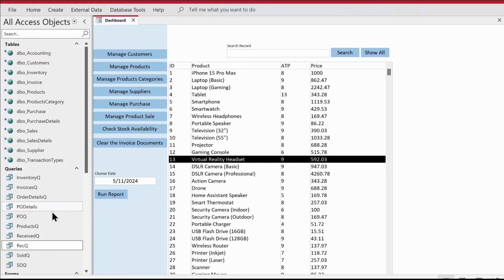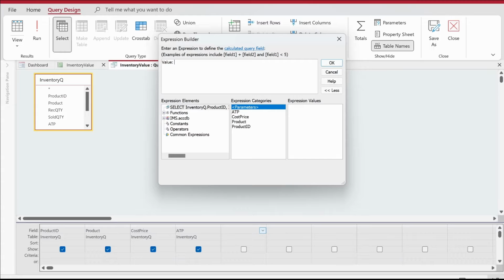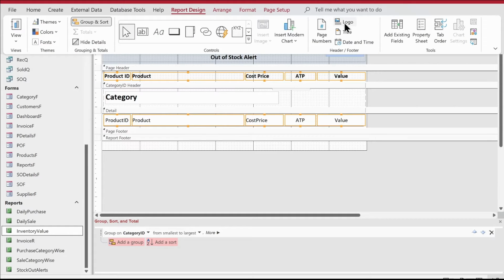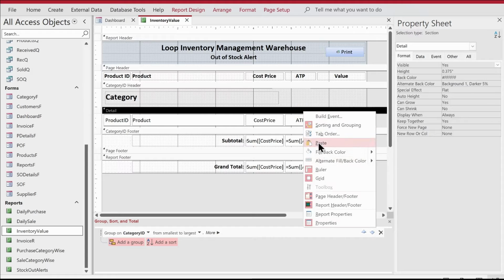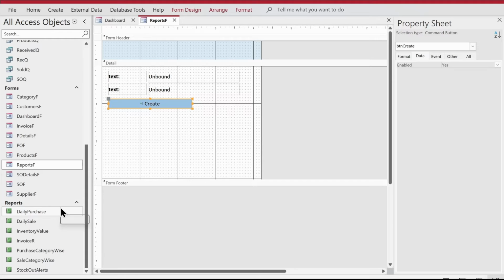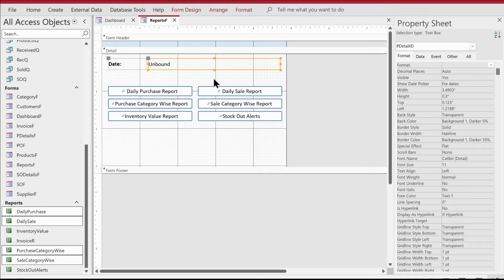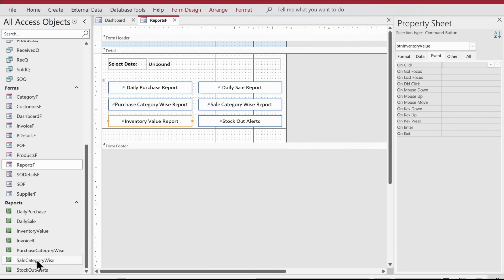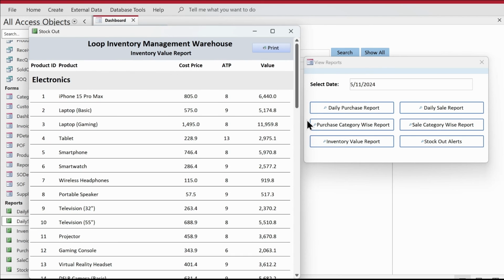Inventory Management System | Part-24 | Create Reports Navigation Form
In this video, I will demonstrate how to create navigation form for the reports for the inventory management system Microsoft access for the Sales Order.

Other YouTube Channels you may Like